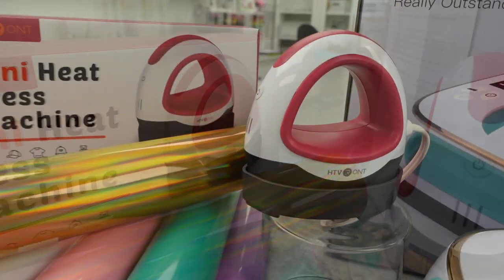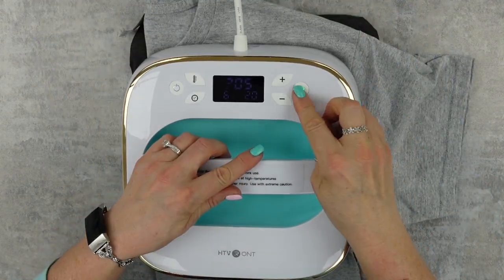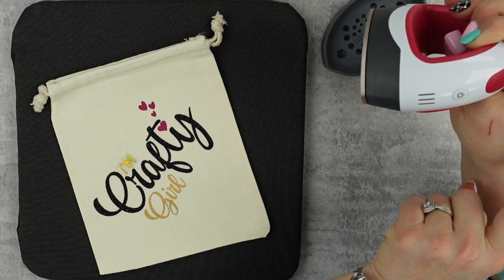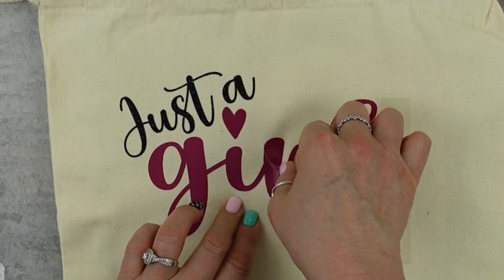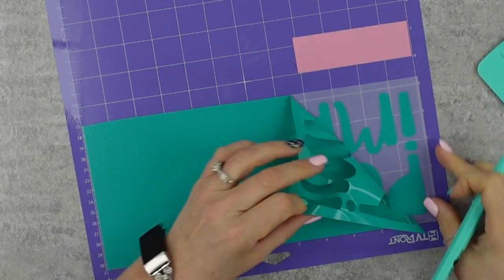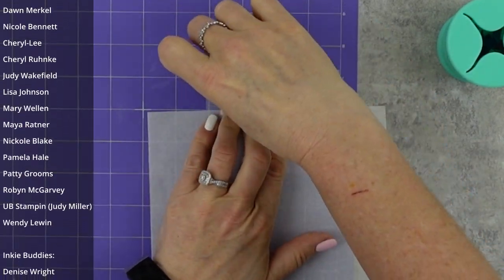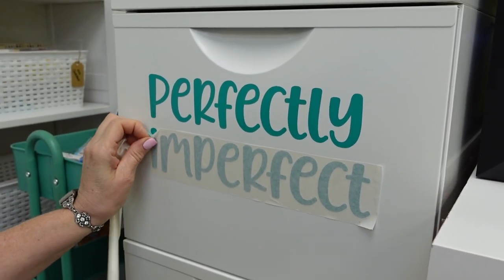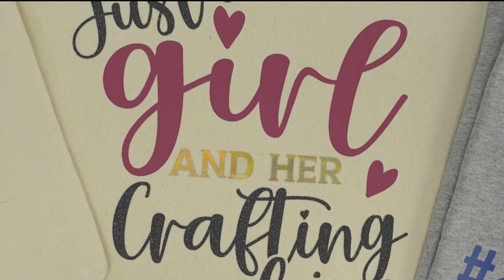😲 HTVRONT EASY PRESS | IS IT ANY GOOD?! | Easy Press Mini | Vinyl Heat Press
SAVE MORE THAN 50% compared to competitor machines?!😲😲 But is it ant good?
I've tested everything from the easy presses to the vinyl, HTV, tools, blades, and mats. Want to know what I thought? My honest review and opinion.

Apply HTV Vinyl to T-Shirts, Clothes, canvas, and more with an Easy Press or Mini Press.

NOTE: When the sale ends I will add my personal code here so you can save down the road.
CODE TO USE AFTER THE SALE: (will upload after the sale ends)

📽️ WANT MORE VIDEOS? - Our Inkie Life YouTube Channel

Vinyl Ease 12" x 100 ft Roll Paper Transfer Tape
QUOTES USED:
•  Creative Fabrica
-  I Am a Crafty Girl SVG
- Just a Girl and Her Crafting Machine
-  Dog Dad Life

--Likes, Comments & Subscriptions--
📢 Thank You very much for liking and commenting on my video. Not only does your feedback and 'likes' help me determine which videos you like the best, it truly does help my channel.